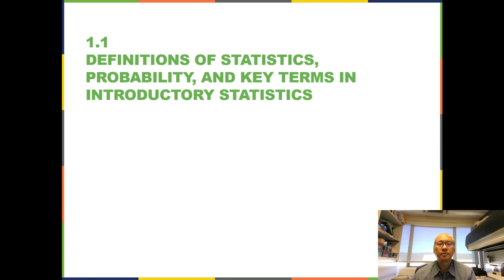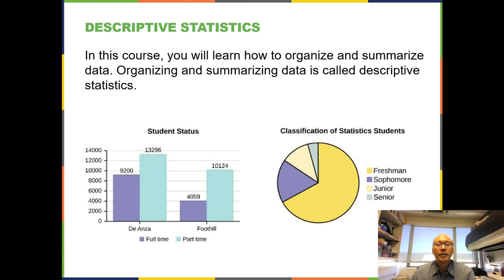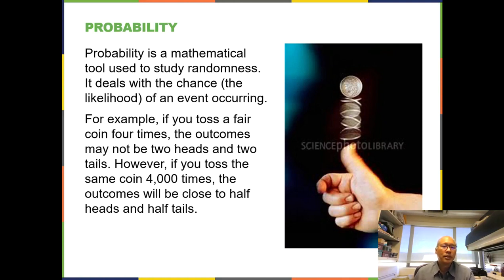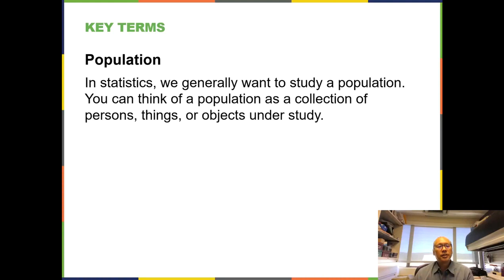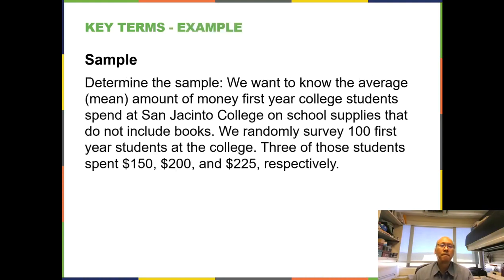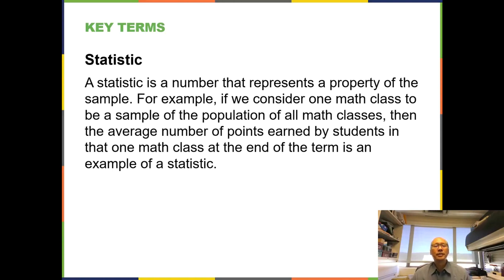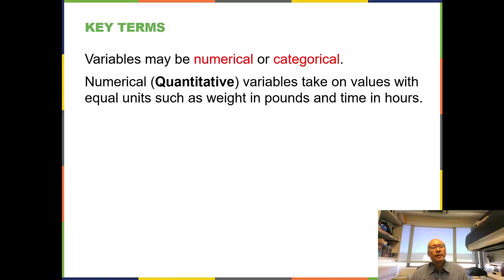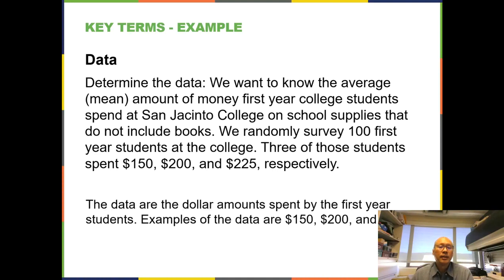m200 PPTLect01 1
Math200 Statistics
Chapter 1: Section 1.1
OpenStax Textbook